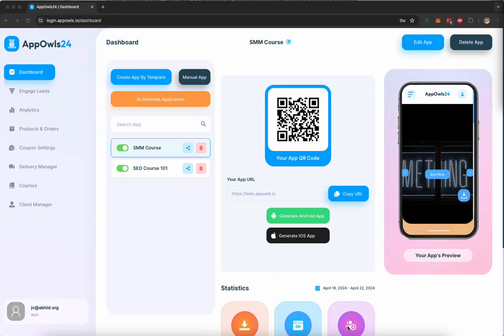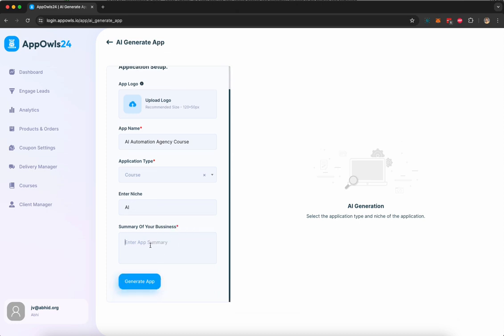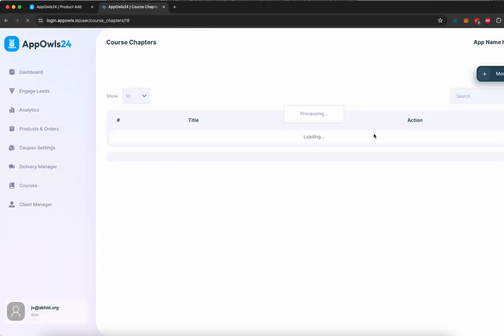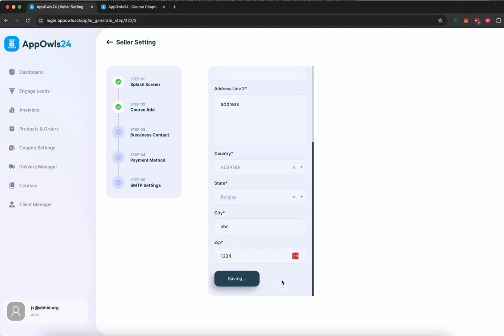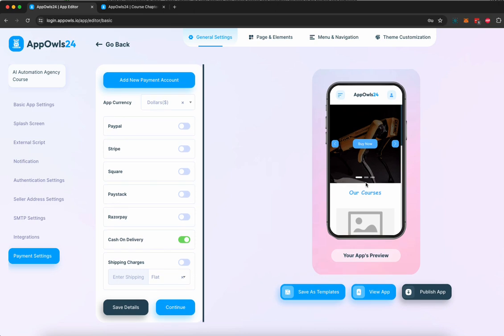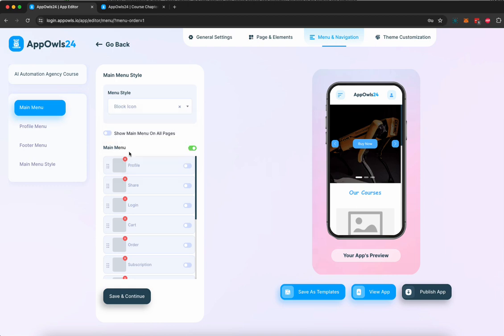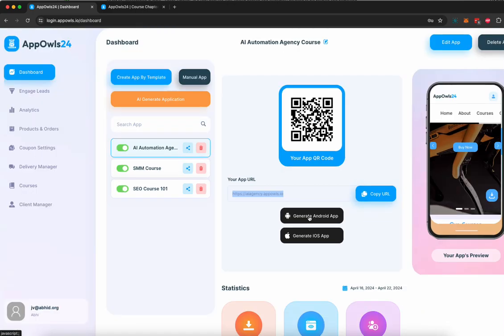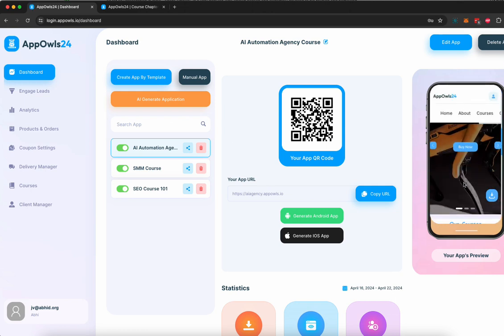AppOwls24 Review | AppOwls24 OTO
AppOwls24 Review is an AI-powered mobile app builder that helps you build smart, super sleek, fully functional, and professional mobile apps for iOS and Android, for yourself and local businesses in less than 60 seconds.

All the apps can be published on the iOS store and Play store OR can be stand-alone PWA apps, compatible with all mobile and desktop devices.

Your information will lay the foundation for your unique smart mobile app built specifically suited to any business needs.

The mobile app development industry today is no doubt the most promising and prospering business where apps are being designed at large and launched almost every day.

AppOwls24 OTO lets you build a mobile app in less than 60 seconds using just a keyword - and this means you’re going to be able to create apps faster & better than anybody out there.

Effortlessly find out about your app visits, views, users, top-performing products, real-time traffic chart, and revenue. Use all these factors to make your site bigger and better.

This feature allows you to unlock chapters or sections of your course over time, heightening anticipation and keeping learners committed.